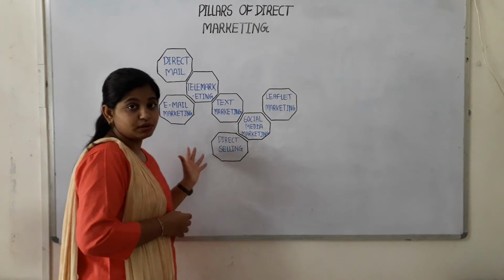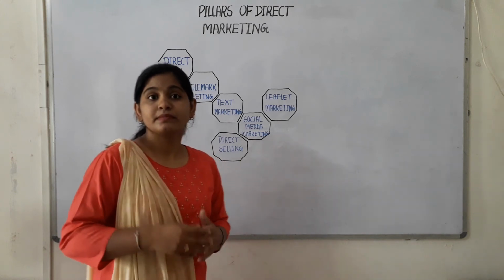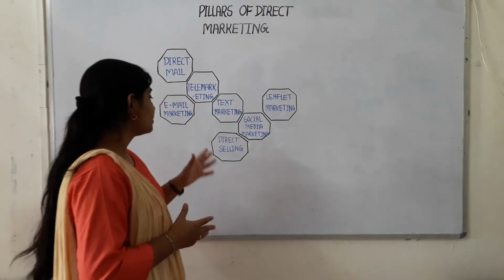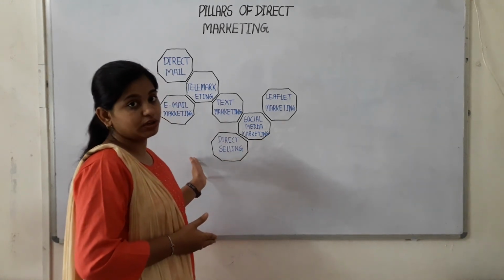MBA Sem 3 - Digital and Social Media Marketing - Lecture 22